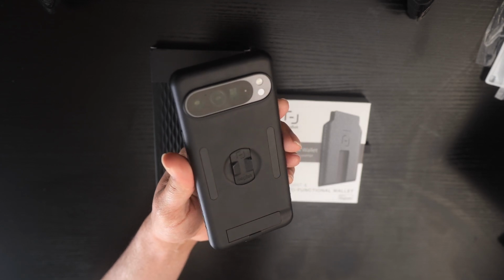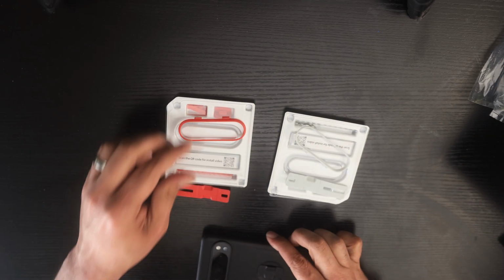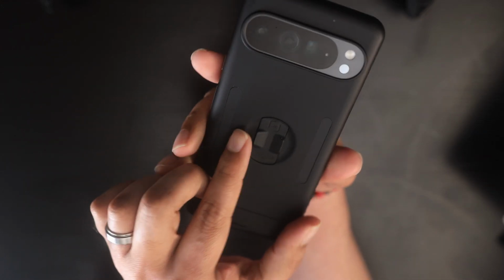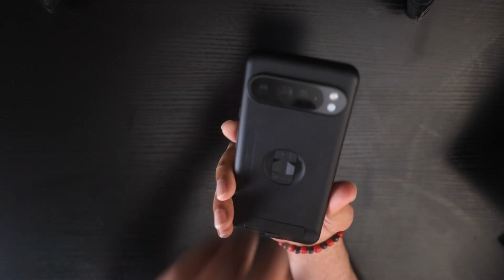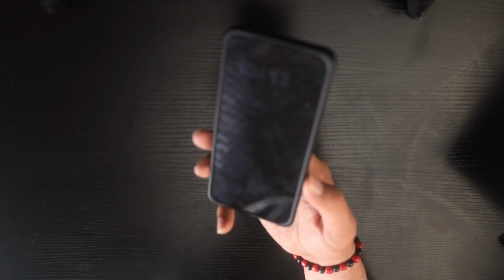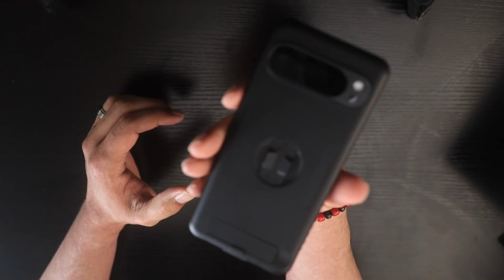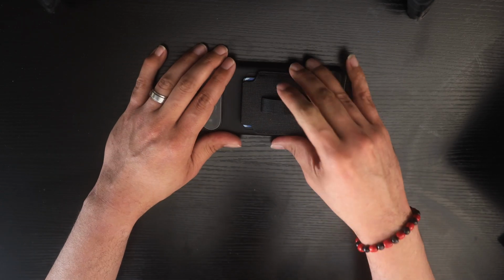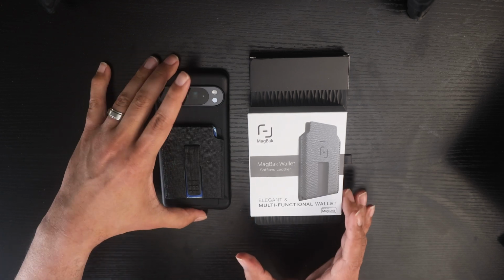The MagBack Elite Case And Wallet Are A MUST HAVE Combo for Pixel 9 !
Get your hands on arguably the most versatile case for your Pixel 9 Series phone, The Magbak Elite Case! This case can do it all. It has Grips, Telescopic Magnets, a Finger loop, kickstand, pinky pillow and interchangeable color kits to customize your look. Complete your accessory duo with the Magbak Magnetic Wallet. The Perfect Duo!
Check out my unboxing and let me know what you think !